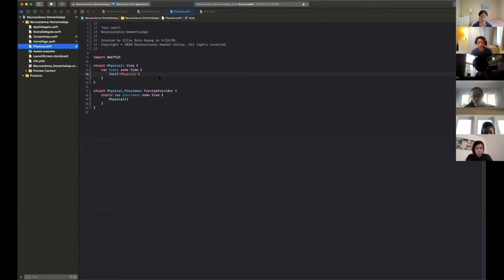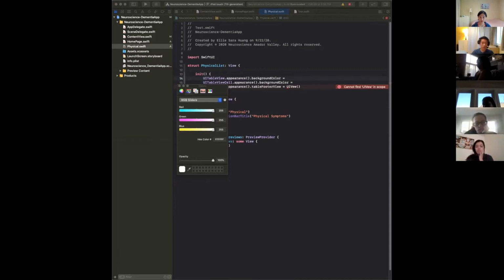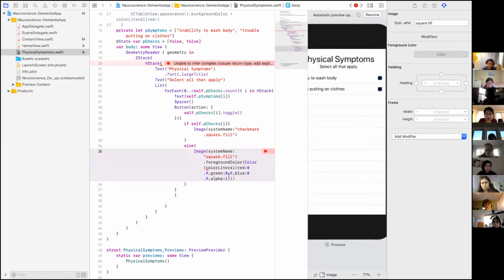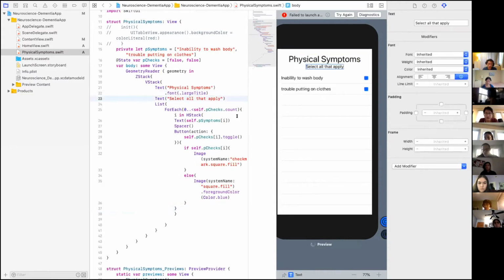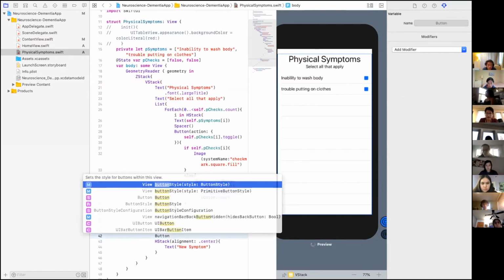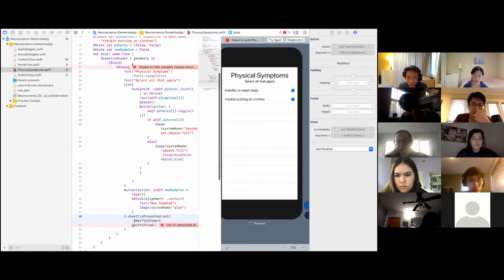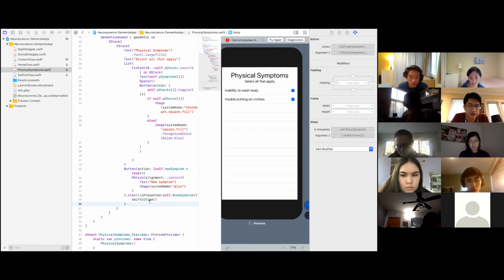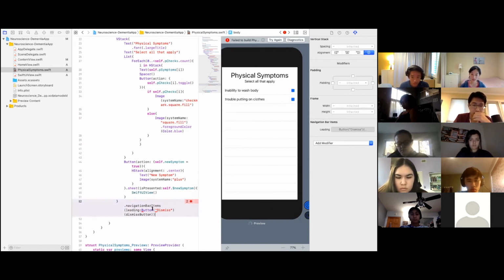Physical Symptoms List Part II